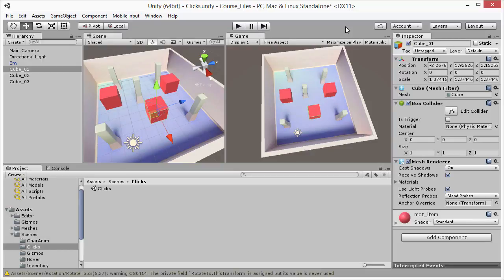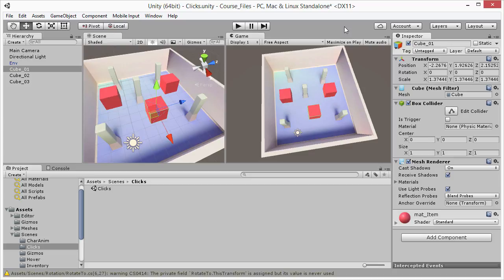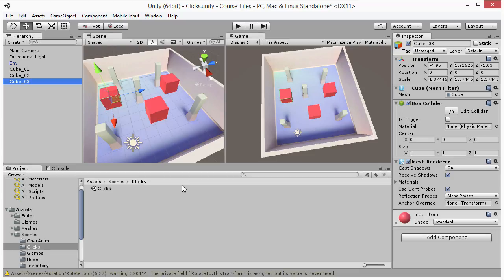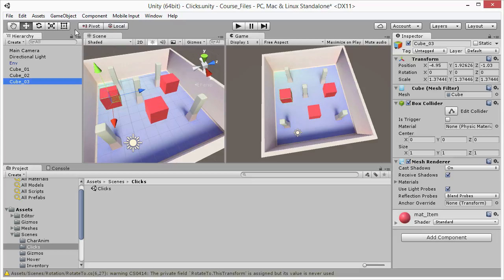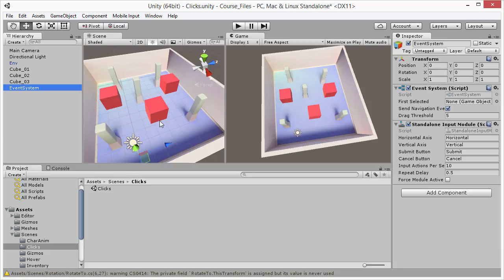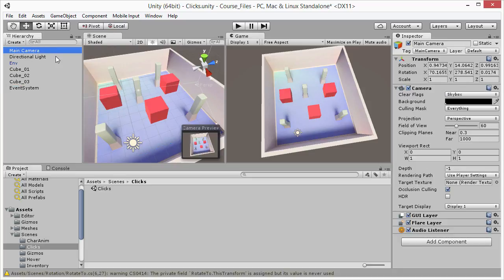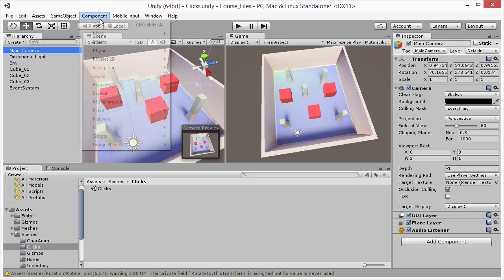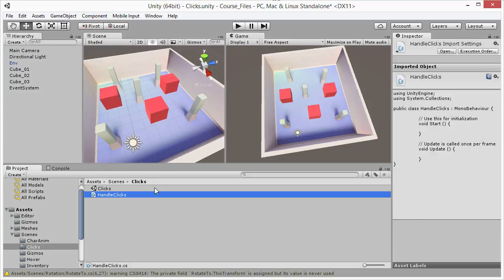02 Approaching Object Picking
3DMotive - Advanced C# For Unity Volume 4